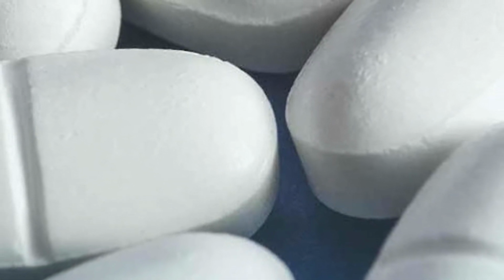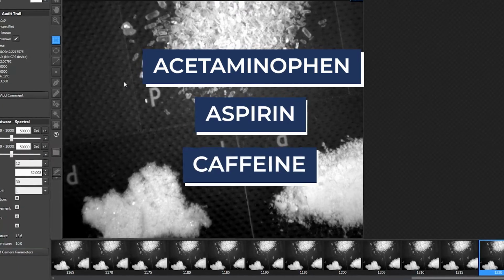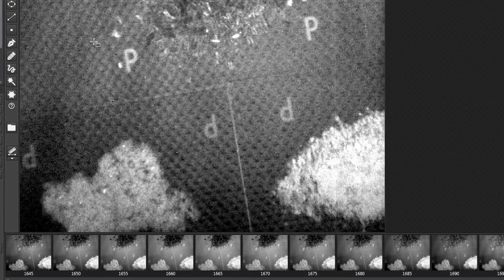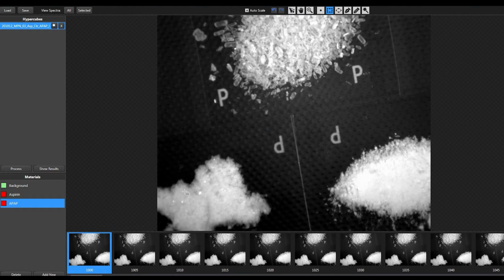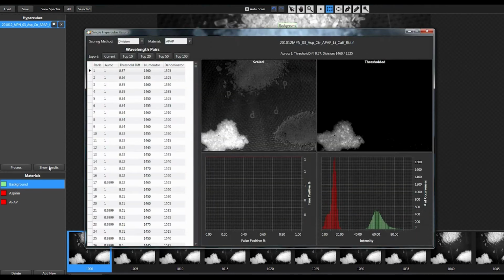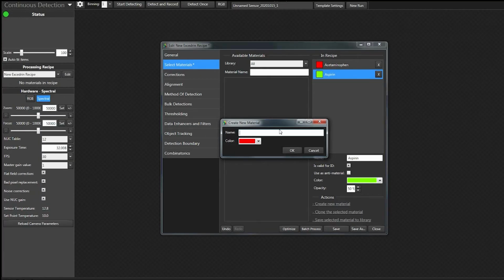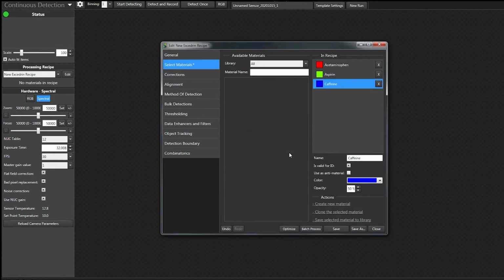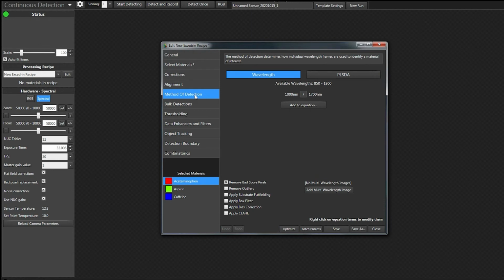Tunable Filters In Practice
Chemical Imaging combines optical spectroscopy and digital imaging to provide high contrast images based on their molecular content.  These images can detail sample morphology, chemical composition, molecular structure and analyte concentration - properties not always detectable in the visible spectrum.

Also referred to as hyperspectral imaging, ChemImage is able to gather contiguous spectral bands on a per pixel basis, spatially mapping the underlying spectral information in hypercube form.  When paired with our powerful Spectral Suite imaging software, our liquid crystal tunable filters enable applications in precision agriculture, pharmaceuticals, semiconductor metrology, and biomanufacturing - just to name a few.

How is it done?  Let’s investigate a specific example that demonstrates the power of a ChemImage filter technology and analysis tools.